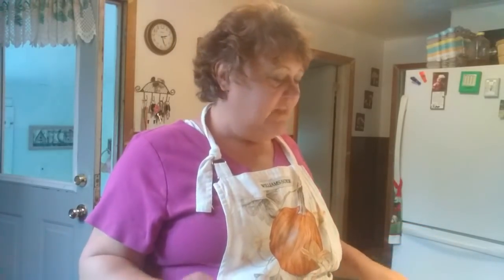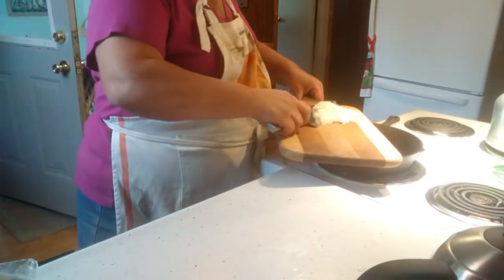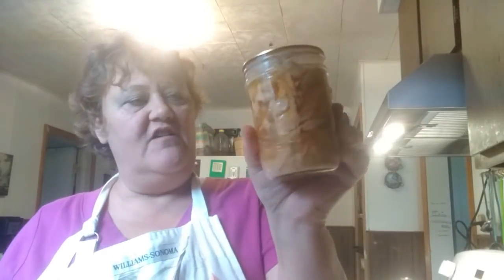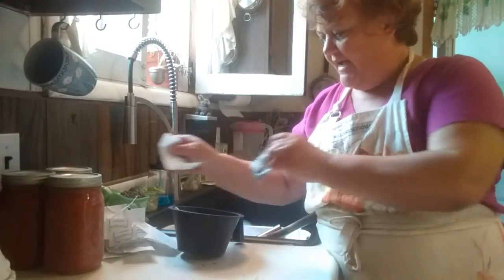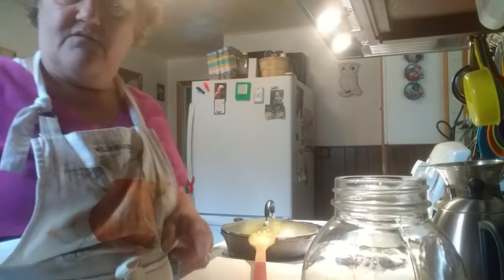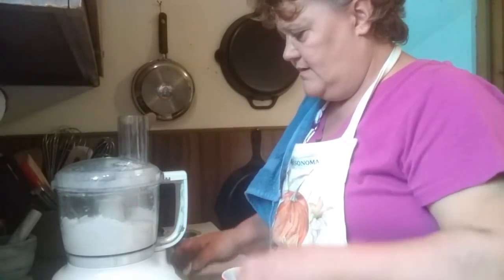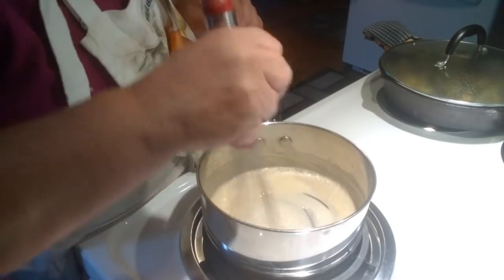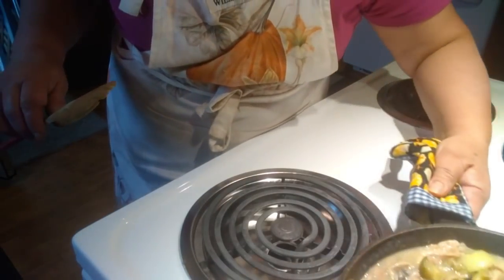Homestead Chicken Pot Pie | From Pantry Stock